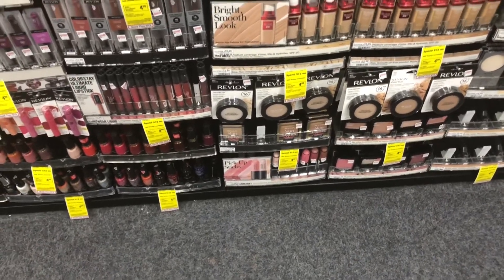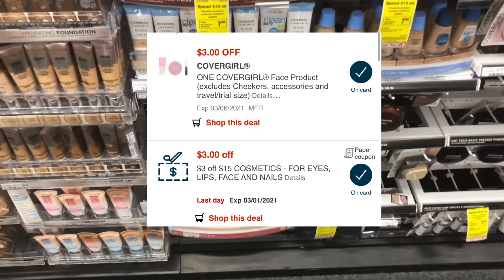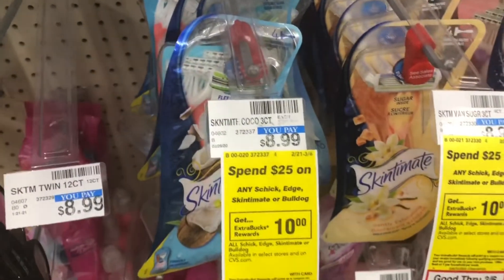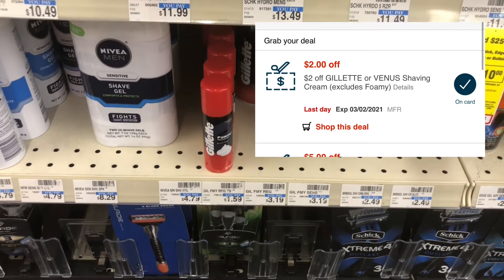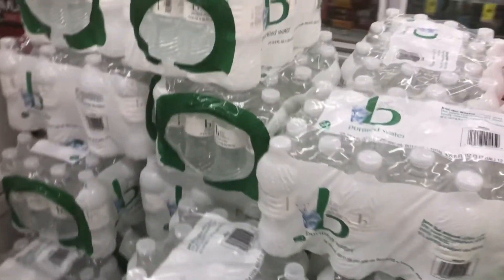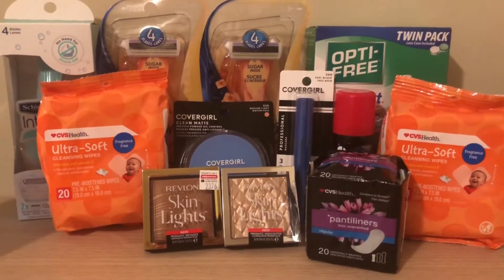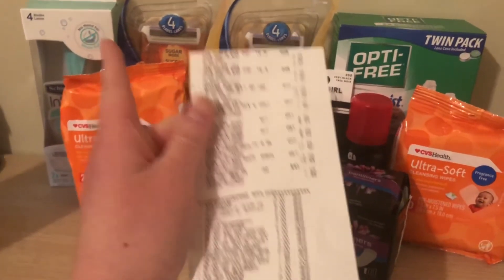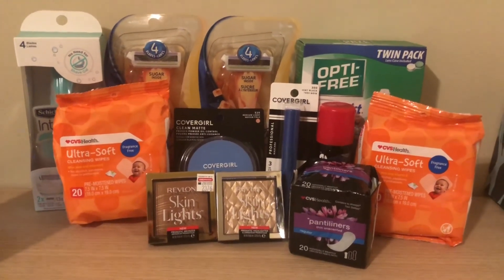CVS HAUL | no issues thankfully!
Cvs Haul from 02/28-03/06

Save More With The Following Codes:

ShopKick 250 kicks = $1
Open the App and Scan Products when you walk in!